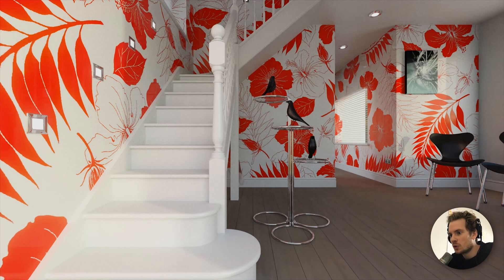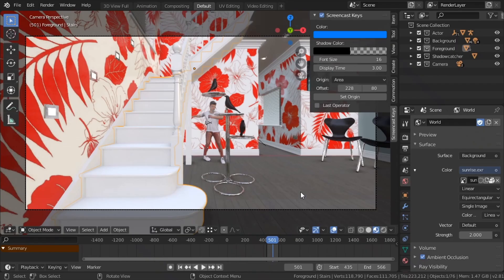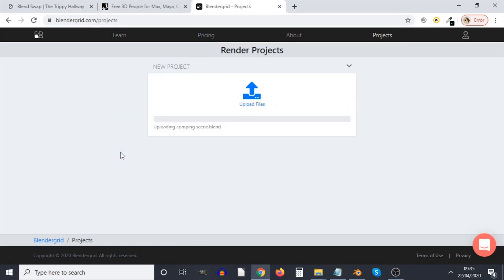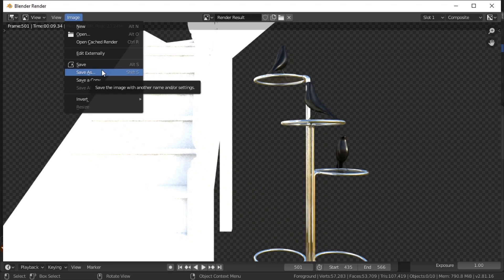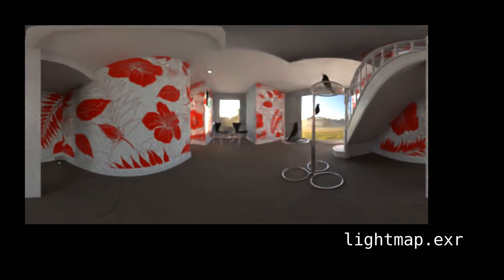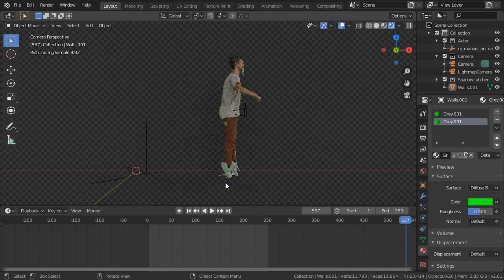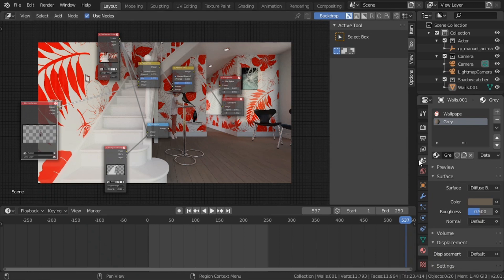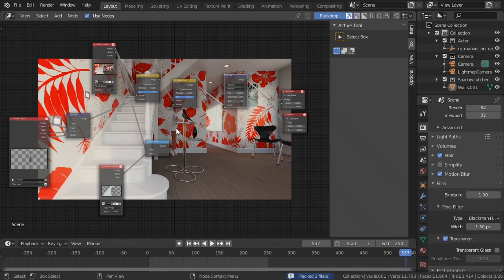Blender Tutorial - Rendering More Efficiently (Faster / Cheaper)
If you are rendering an animation with a static background, you can put some effort into compositing to save a lot of render time, by rendering the static elements only once, and just rendering the animation of the parts that are moving.